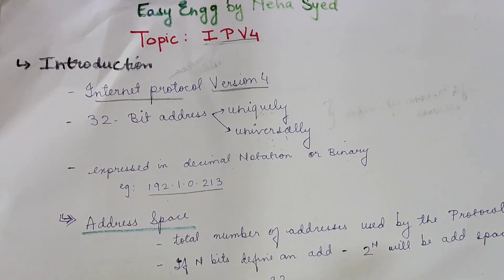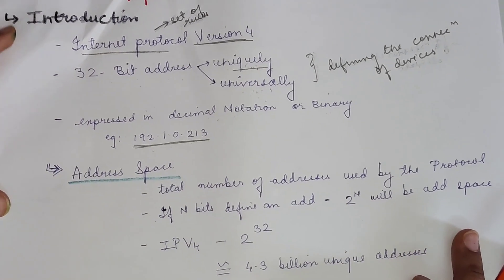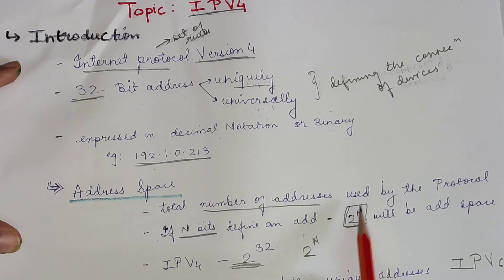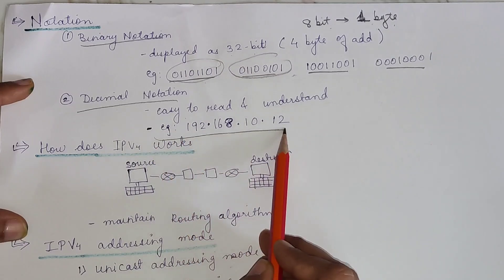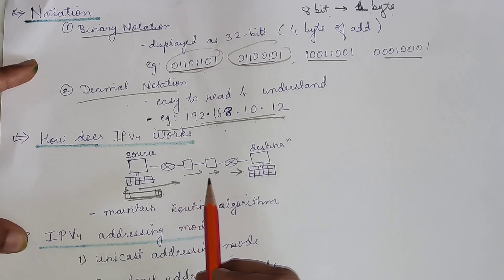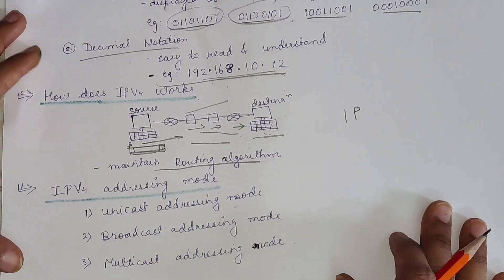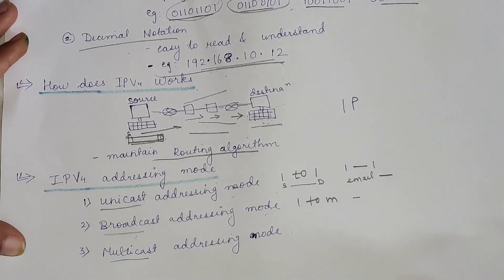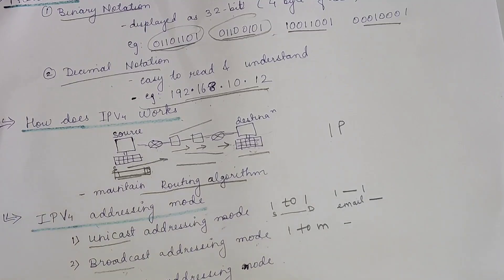IPV4 | Internet protocol version 4 | What is IPv4 | Explain IPv4@easyengineeringbynehasyed1406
IP stands for Internet Protocol and v4 stands for Version Four @easyengineeringbynehasyed1406